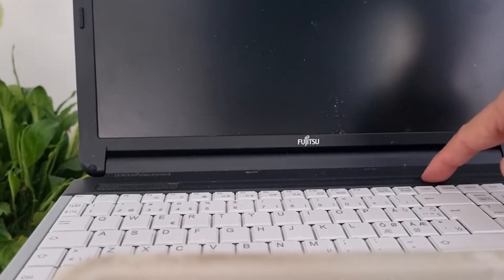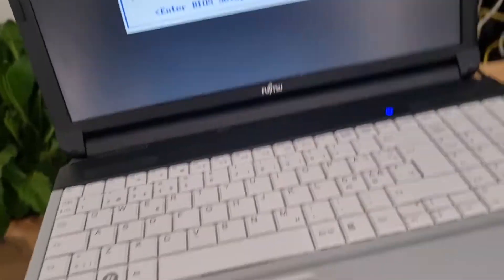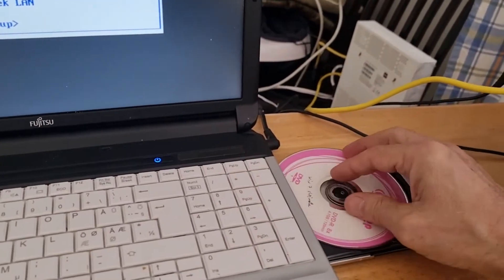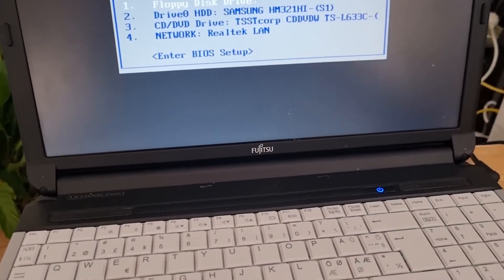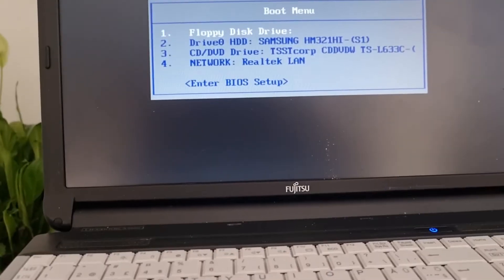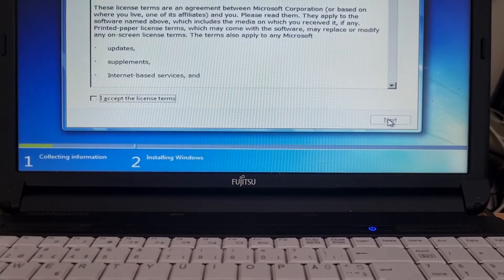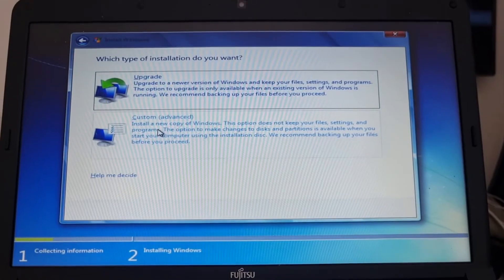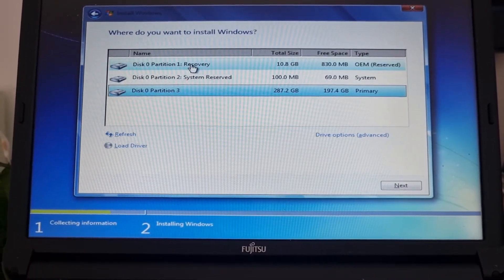Fujitsu Laptop: Changing Cd/Dvd Drive Memory Card Hard Disc Drive Windows Installation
Fujitsu Laptop: Changing Cd/Dvd Drive Memory Cards Hard Disc Drive Windows Installation